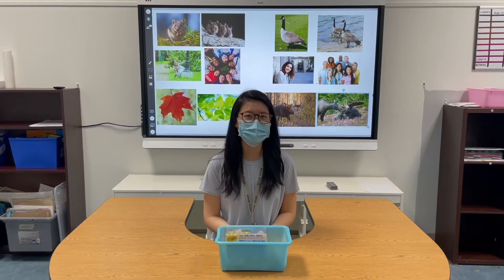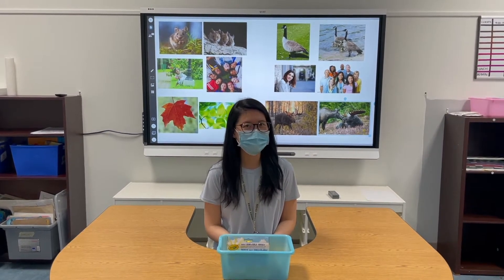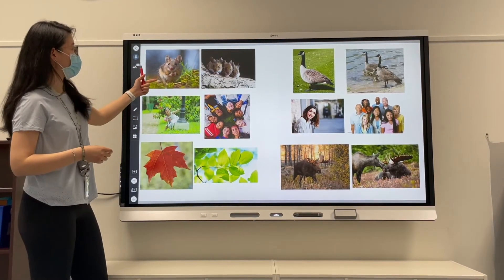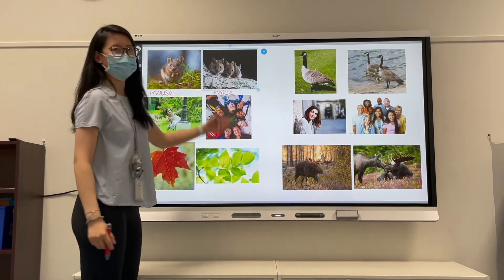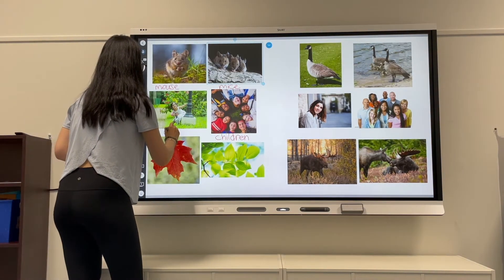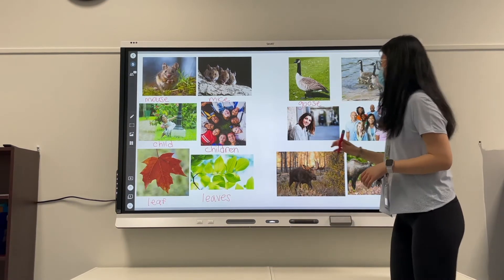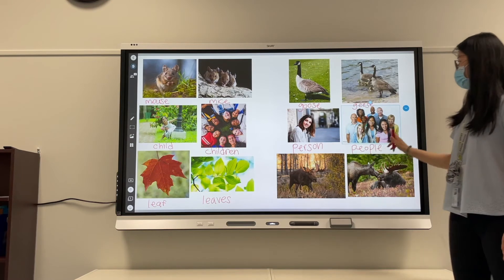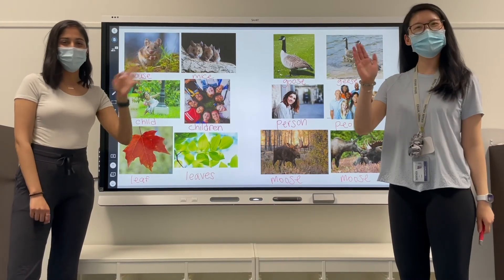Learning Plurals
Plurals can be tricky! Do you know the difference between a mouse and mice? Or how about one moose and two moose? In this video, we are going to share a few rules when talking about regular and irregular plurals.